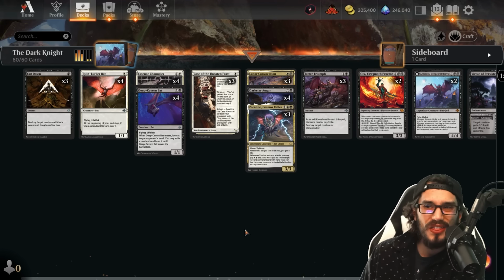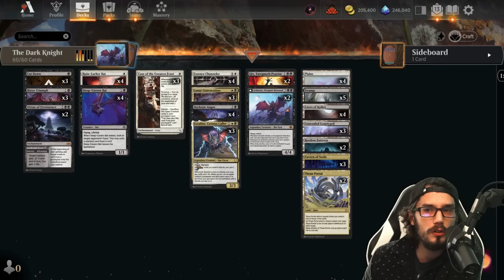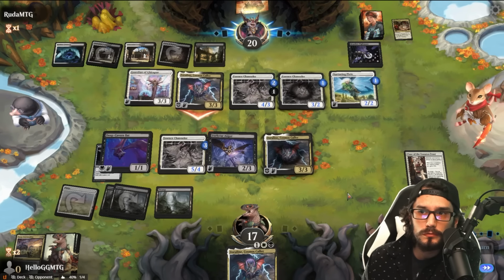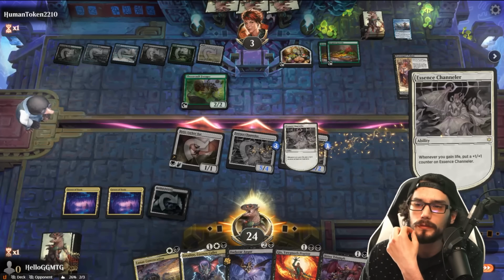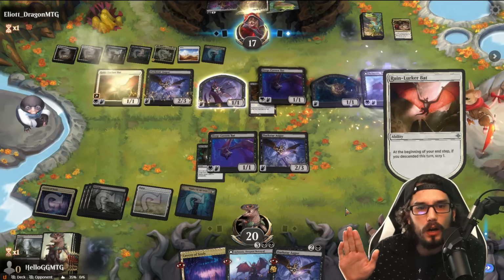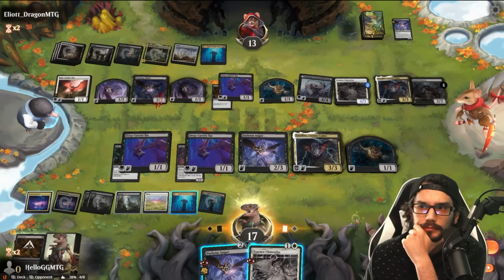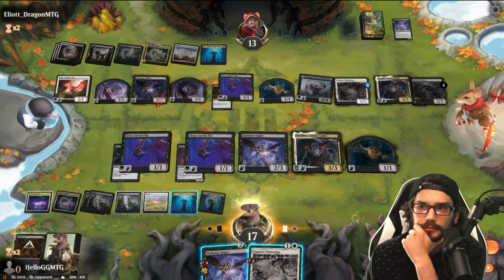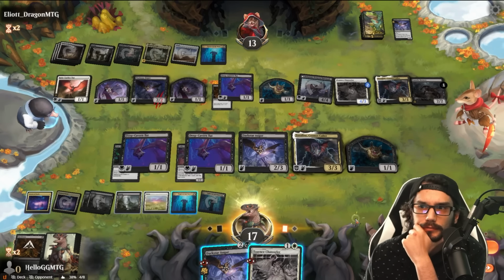🦇 Orzhov Bats with Zoraline! | Bloomburrow Early Access 🦇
Dive into the world of MTG Arena with our comprehensive guide to the Bloomburrow Early Access Orzhov Bats deck, featuring the powerful Zoraline, Cosmos Caller! 🧙‍♂️ This video will take you through the ins and outs of mastering this deck, showcasing strategies, gameplay tips, and the best ways to dominate your opponents. With Zoraline leading the charge, discover how to maximize your deck's potential, synergize with key cards, and unleash the full power of Orzhov Bats. Whether you're a seasoned player or new to MTG Arena, this guide is your key to climbing the ranks and enjoying Bloomburrow to its fullest. Don't miss out on becoming a top contender with this incredible deck! 🌟

Chapters
00:00:00 - Intro
00:01:14 - Deck Tech
00:10:05 - Gameplay
00:54:26 - Outro

2 Aclazotz, Deepest Betrayal
3 Bitter Triumph
3 Case of the Uneaten Feast
3 Cavern of Souls
4 Caves of Koilos
3 Cut Down
4 Darkstar Augur
4 Deep-Cavern Bat
4 Essence Channeler
2 Gix, Yawgmoth Praetor
3 Lunar Convocation
4 Plains
4 Ruin-Lurker Bat
5 Swamp
3 Zoraline, Cosmos Caller
3 Concealed Courtyard
2 Restless Fortress
2 Virtue of Persistence
2 Thran Portal

Sideboard
1 Starscape Cleric